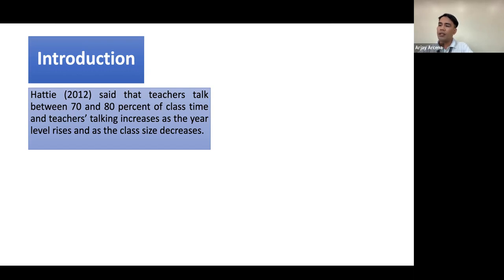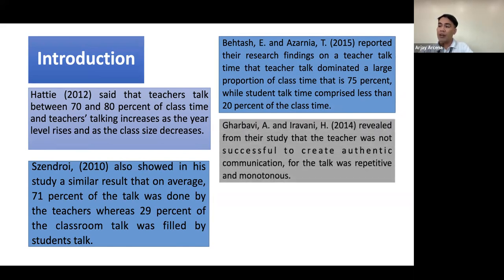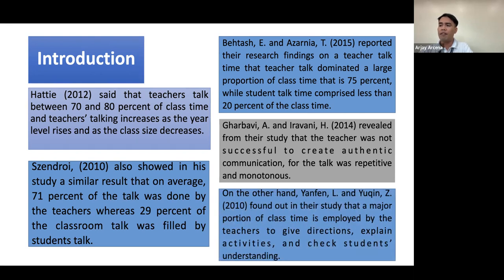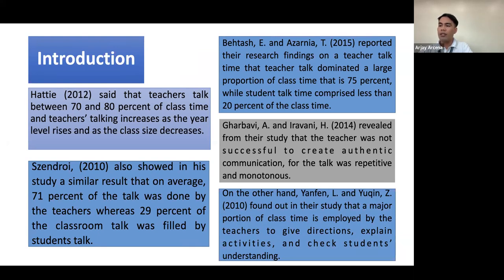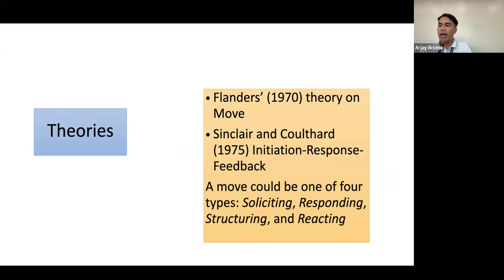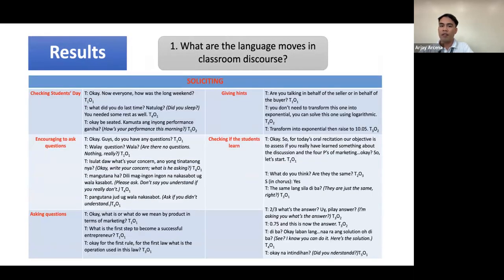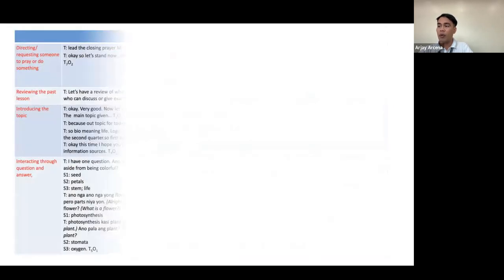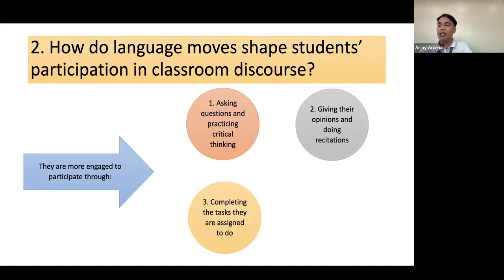LANGUAGE MOVES IN CLASSROOM DISCUSSION: A DISCOURSE ANALYSIS